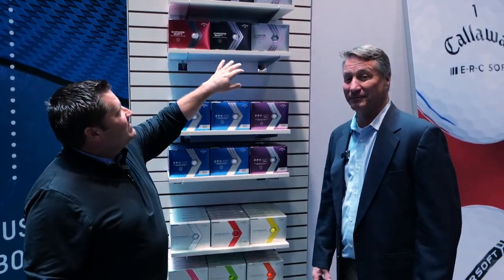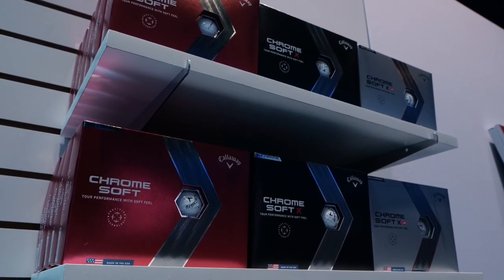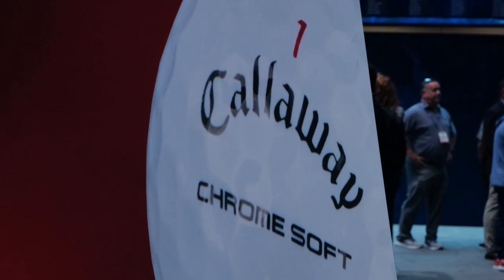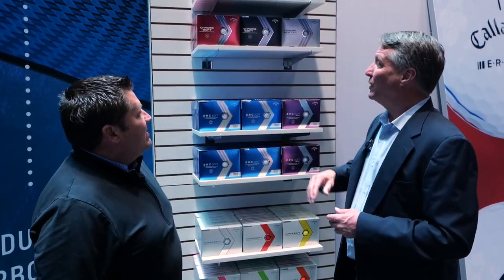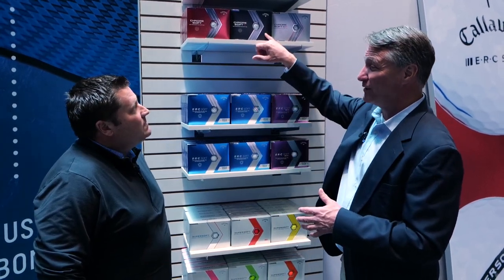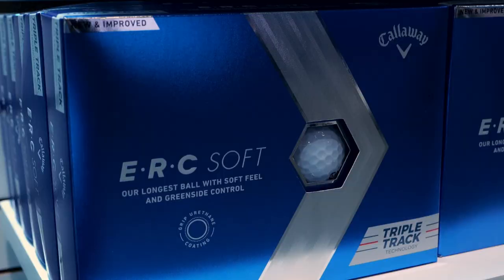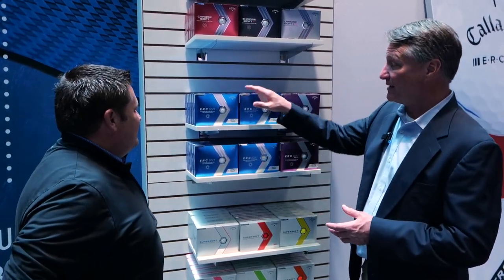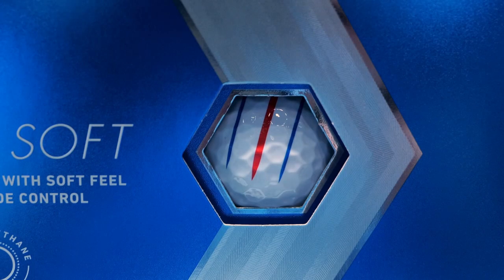2023 Callaway Golf Balls: What's New?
Andy has another 1-on-1, this time at Callaway, and what to expect with this year's line of golf balls.